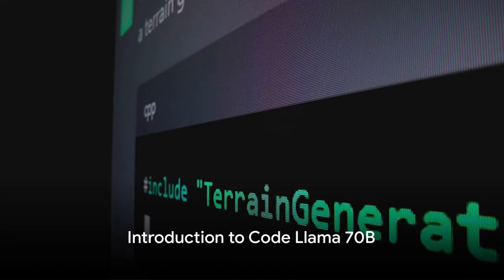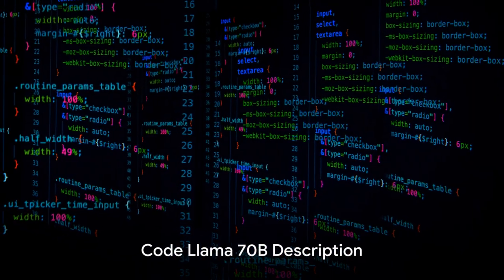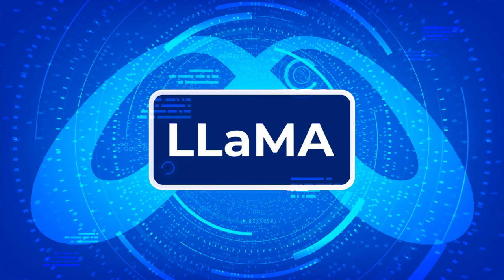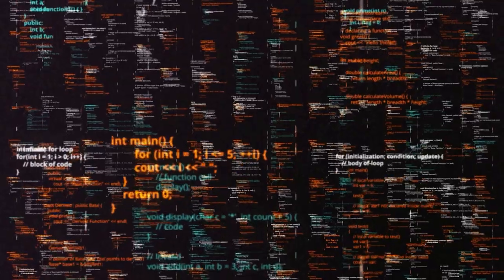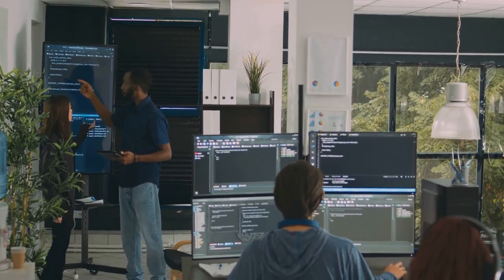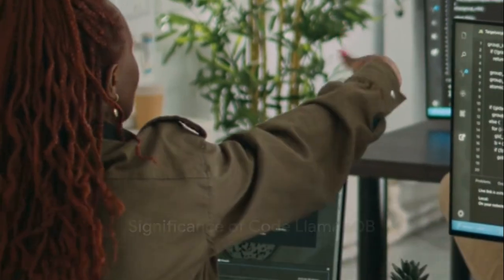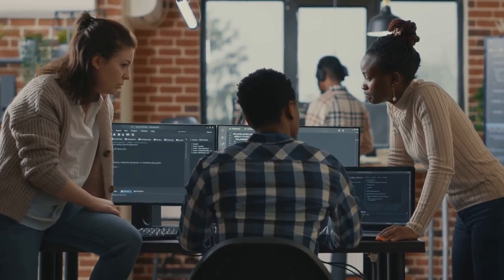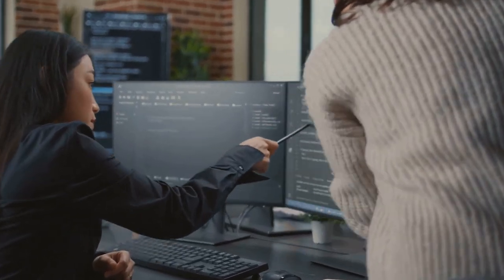Introducing Code Llama 70B: Meta's AI Revolutionizes Coding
Explore the groundbreaking Code Llama 70B, Meta's latest contribution to the world of artificial intelligence and code generation. This video delves into how Code Llama 70B, an open-source AI model, is setting new standards in coding efficiency and accuracy, surpassing other models like OpenAI's GPT-3.5 in specific benchmarks. With its ability to generate code snippets and assist in debugging, Code Llama 70B is not just a tool but a revolution in software development, offering a glimpse into a future where AI and human developers work hand in hand. Discover the capabilities, performance, and potential of Code Llama 70B in transforming the coding landscape.